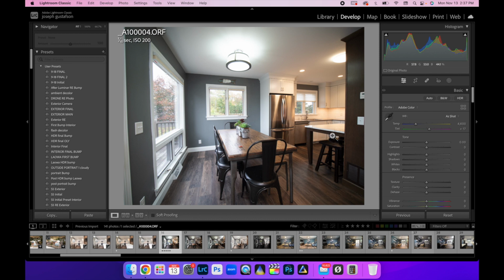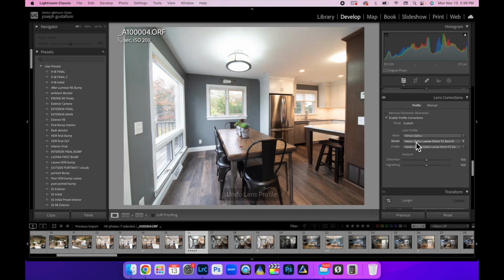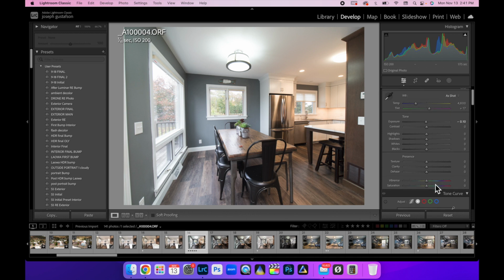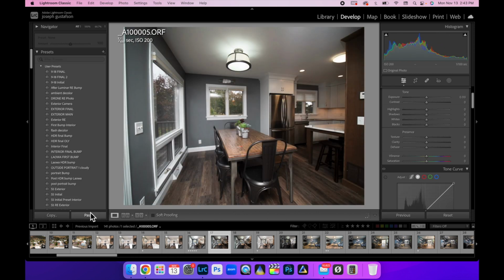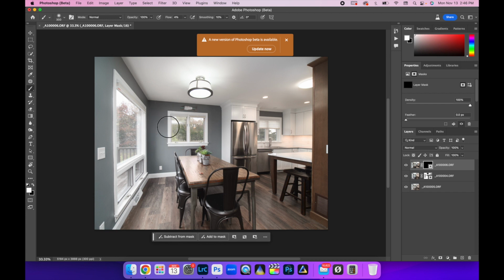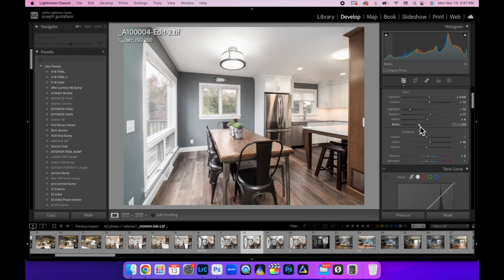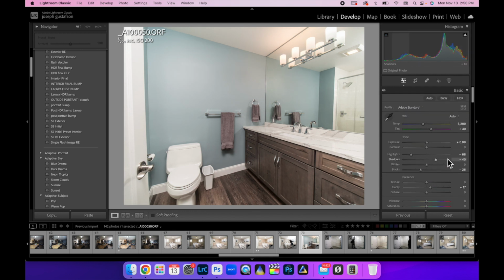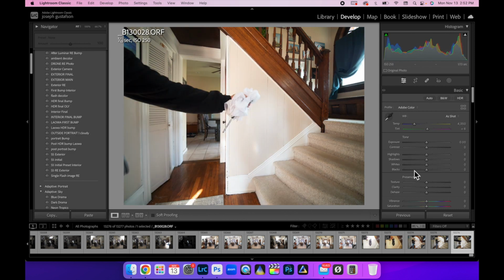The Art of Simplicity: Transforming Your Real Estate Photos with Minimal Effort"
Gear I personally use:

5/8" Male to 3/8" Female Screw Adapter